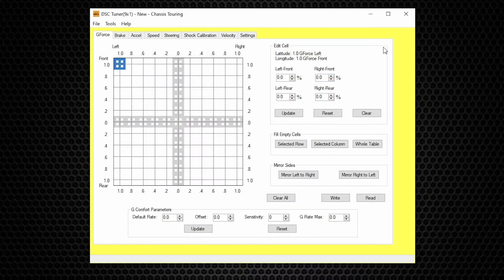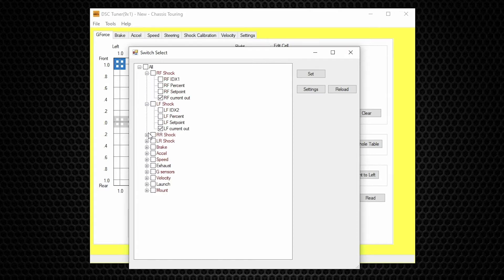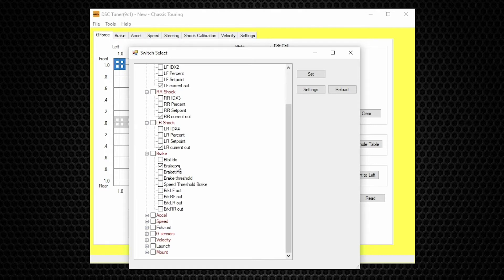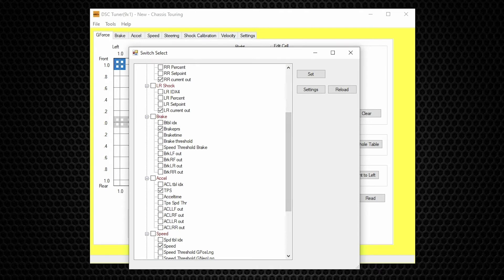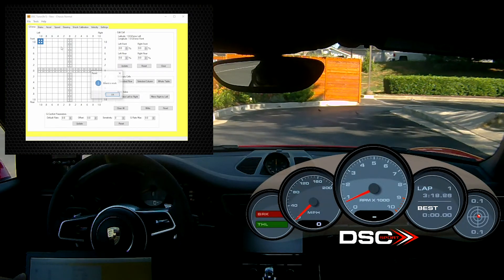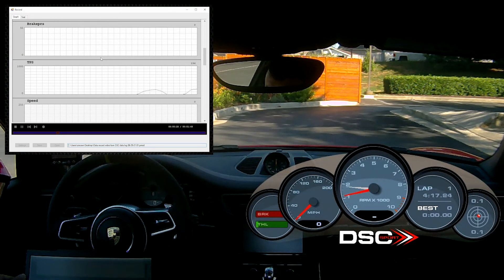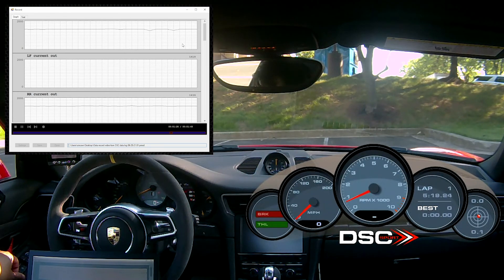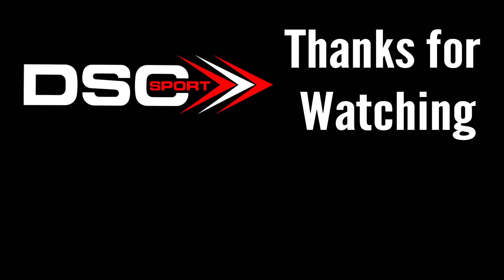How to Datalog using DSC Sport Controller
Take a look as Tom helps walk you though using your DSC Sport Controller to record a datalog. This video will show you how to configure the cars parameters you are logging as well as how to begin the dataloging function.

Important Notes:
This video was made under controlled conditions. We don't recommend driving your car with any distractions. If you have a passenger looking at the live monitor of the PC while you are driving, it is normal to experience a delay of the monitor activity to the driver's action. The delay is caused by the PC's buffer. We recommend data recording not to exceed 2 minutes to prevent PC buffer over slowing. As demonstrated in this video the data record function can verify the system is working properly in less than 2 minutes